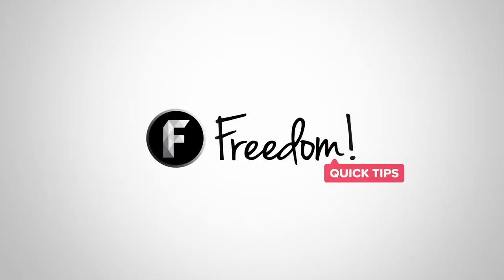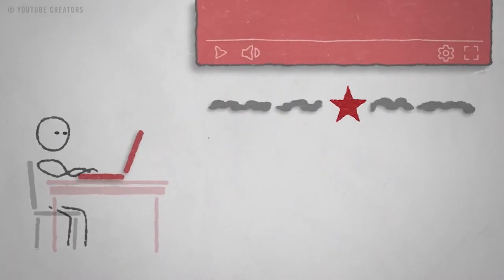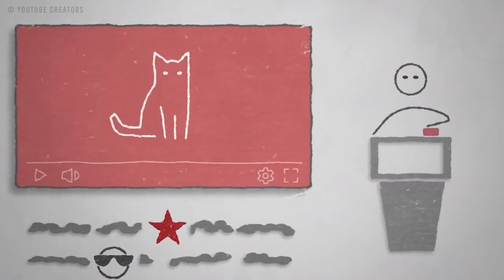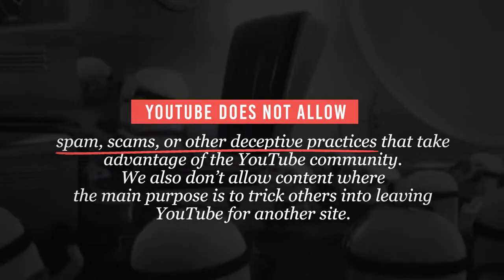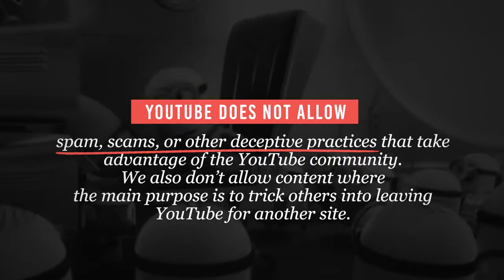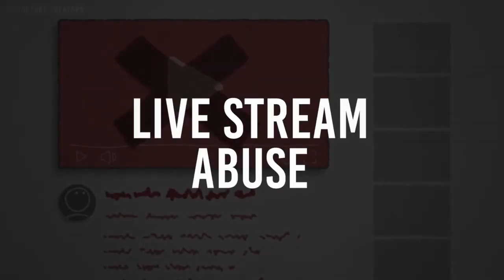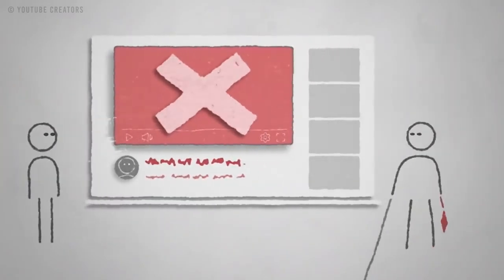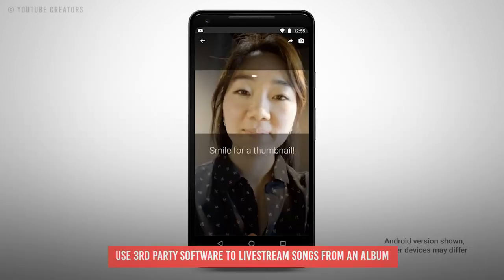Spam, deceptive practices & scams policies | Don't risk your channel, avoid TERMINATION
Spam, deceptive practices & scams policies, know all about them so you can keep your channel safe and monetized!

▼ Freedom! links

Freedom! community

Freedom! support

Freedom! Twitter

1. Music Factory is 100% safe to use because of Freedom! owns all the music outright

2. Uzer Music, Position Music and FiXT music, all together on the Uzer website and used in Call of Duty, NBA and Far Cry, is now free for all Freedom! partners

4. AudioMicro 150,000+ catalog of music and sound effects licensed for free to all Freedom! partners for commercial purposes